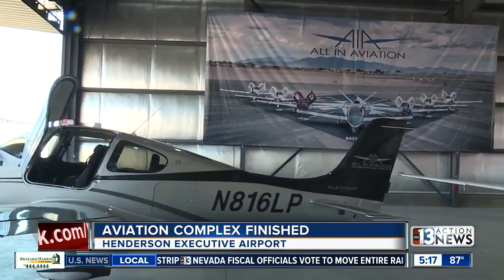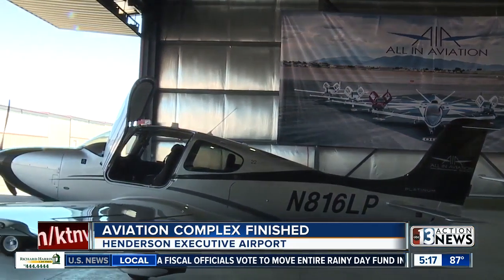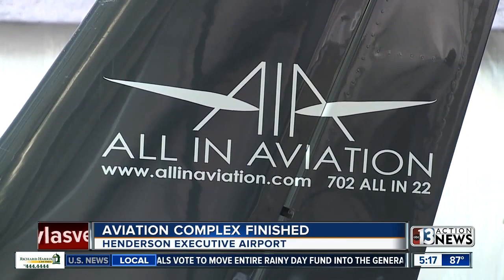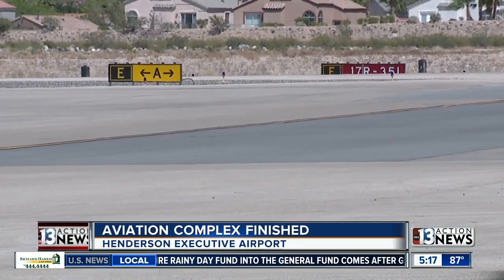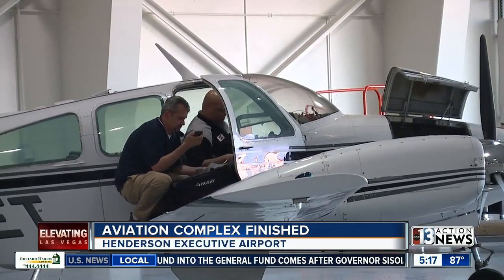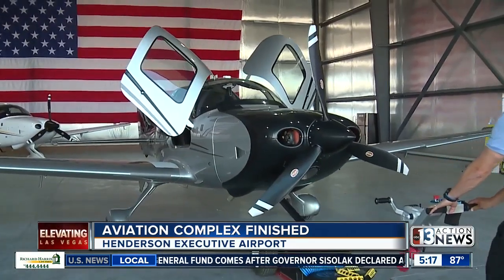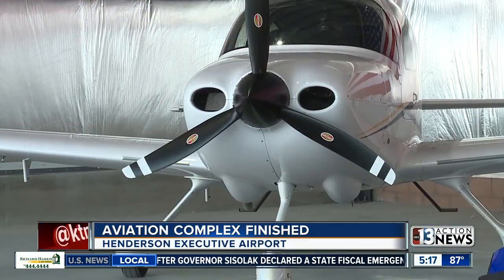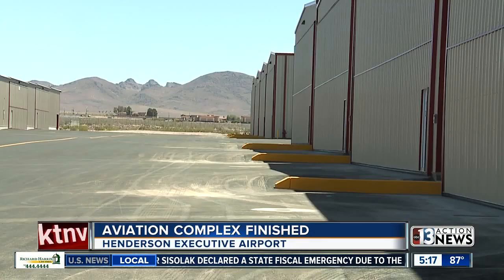Aviation complex in Henderson completed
A new aviation complex in Henderson completed at Henderson Airport.